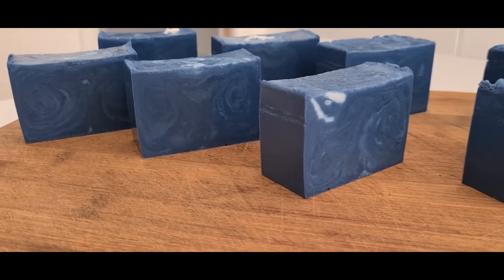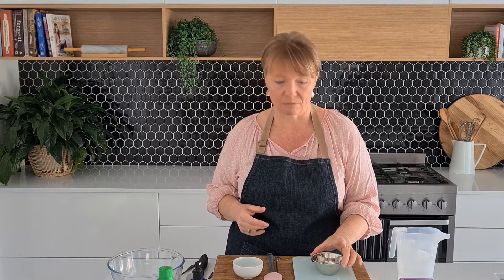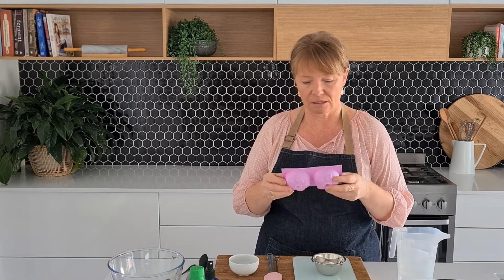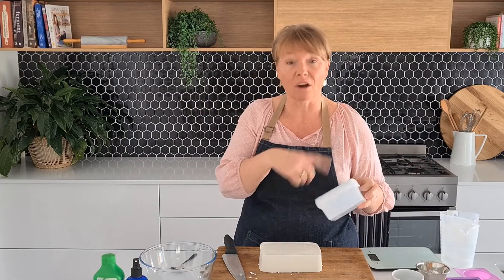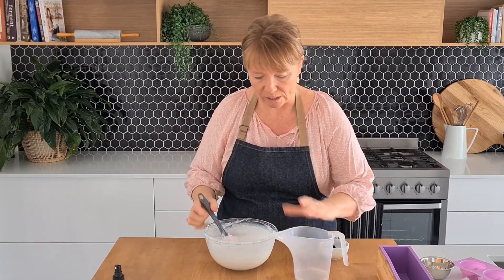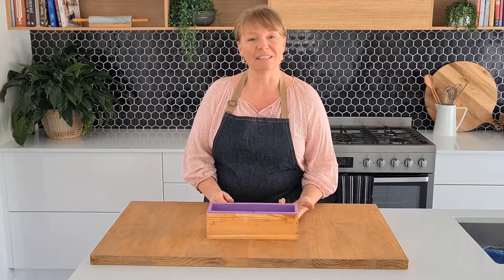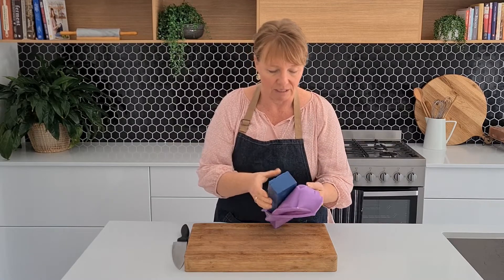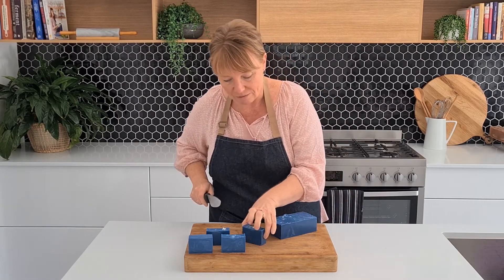Easy Melt And Pour Soap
Melt and pour soap is a fun and easy project that's great to do with the kids.
As the name suggests, all you need to do is melt the soap base, add some colour and fragrance if that's your thing and pour it into a mould.